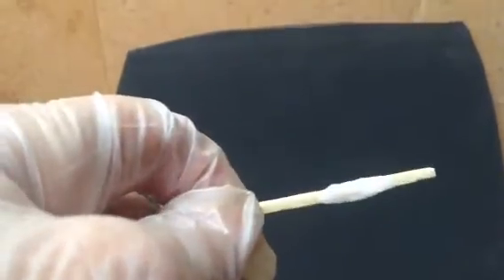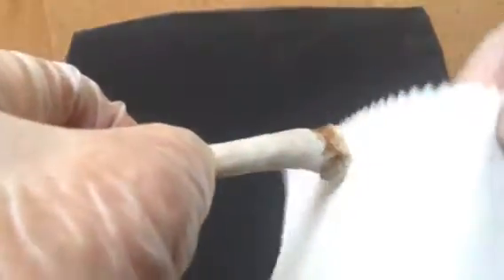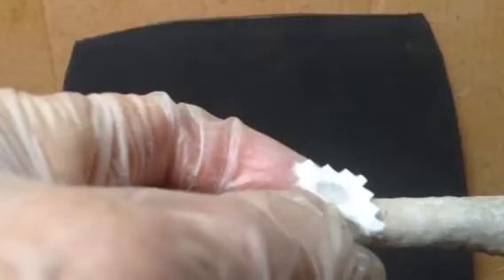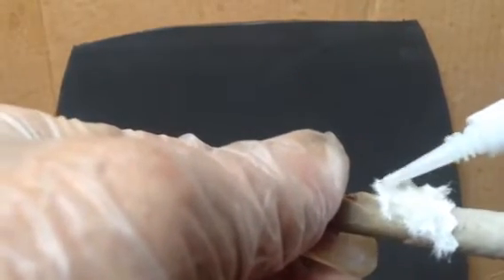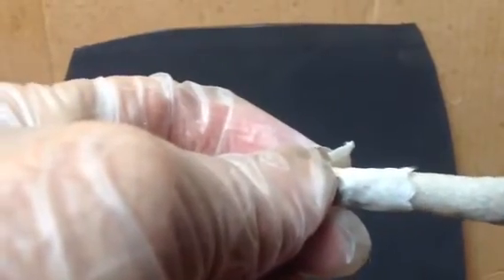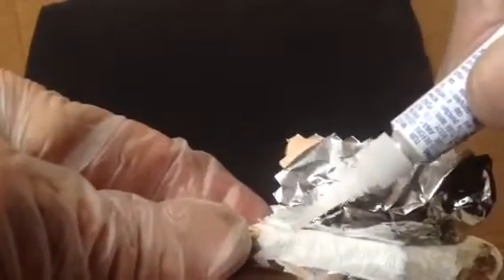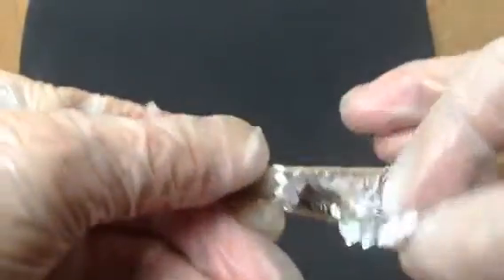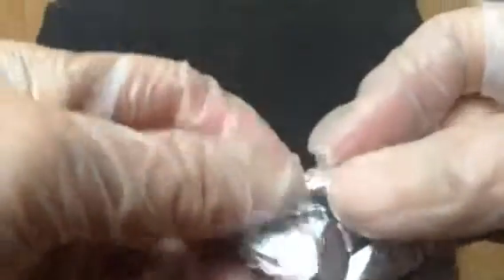Orthopedic breakthrough-- replaces plates and screws -- stronger result.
Rehab time is dramatically reduced because the bone is restored to full strength while the soft tissues heal in about two weeks.

The bone can continue healing for another several weeks and eventually be stronger than the original.

Normal activities can be resumed within two weeks -- as if the fracture had never occurred.